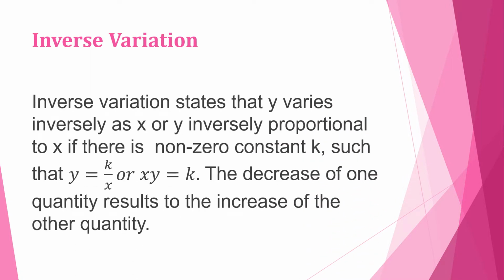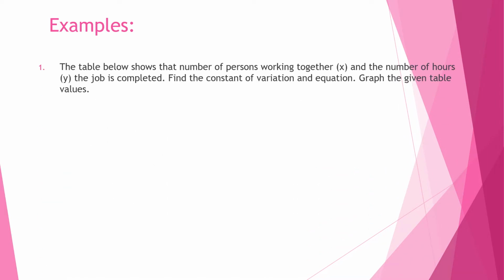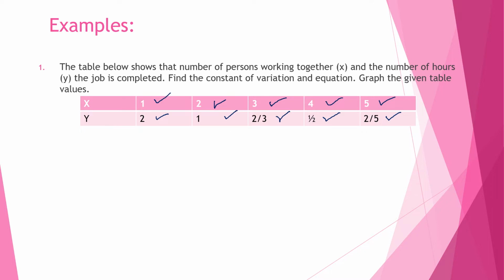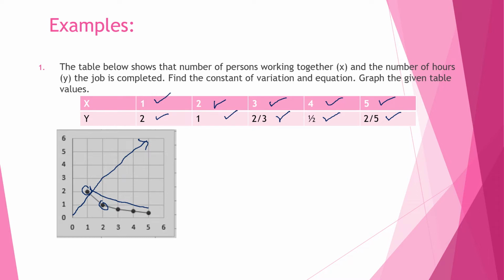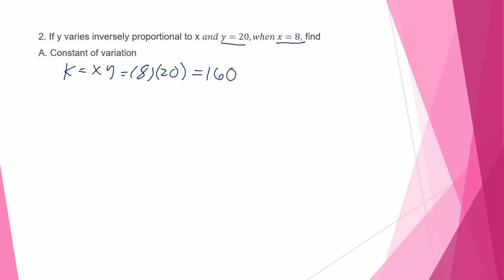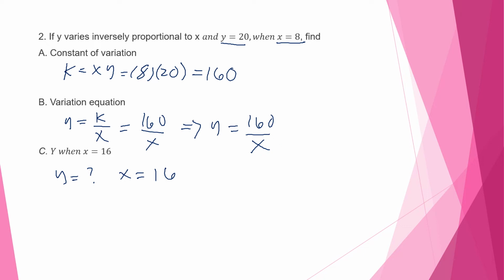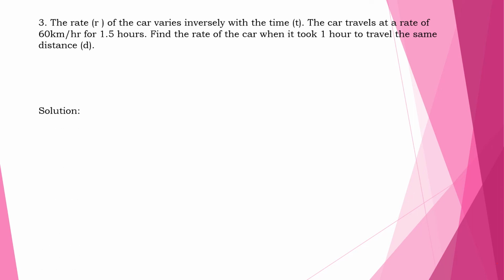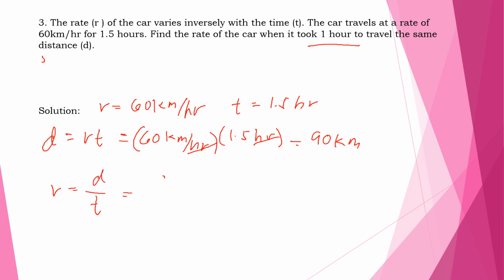Grade 9 Math_2nd Quarter Inverse Variation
Grade 9 Math_2nd Quarter Lesson